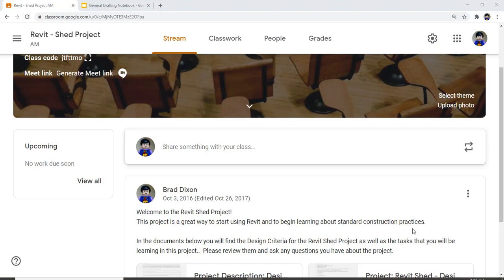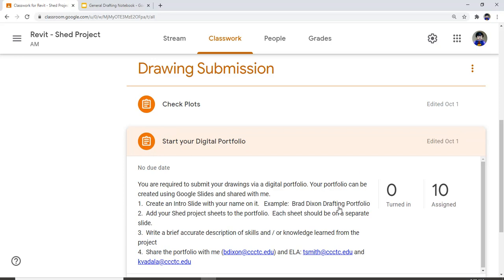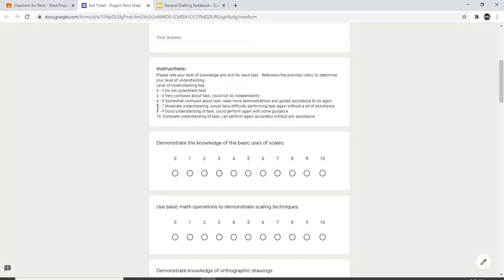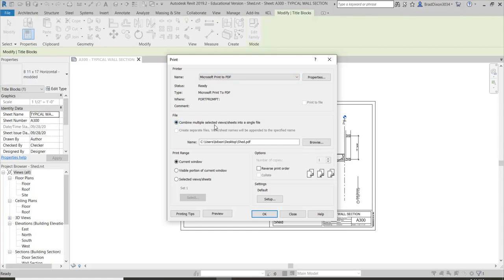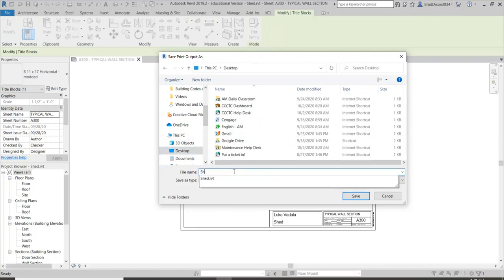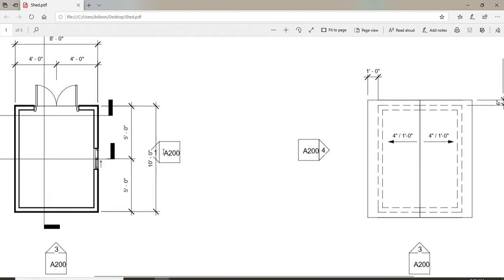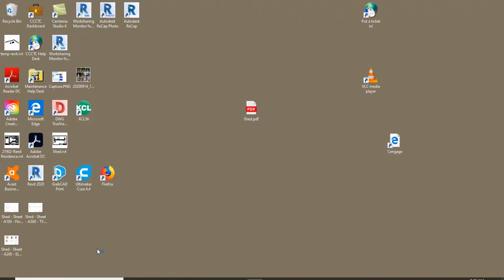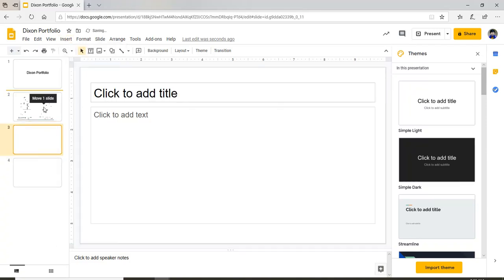Shed Printing Exports and Portfolio